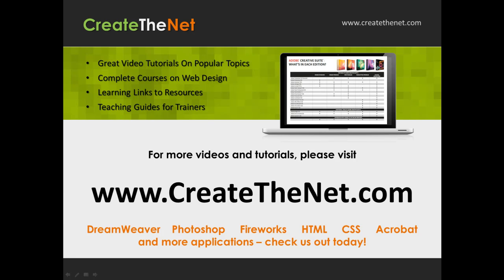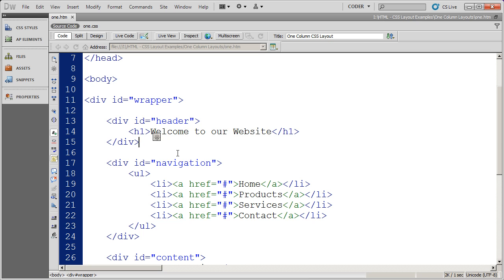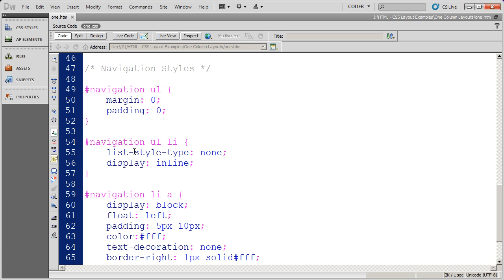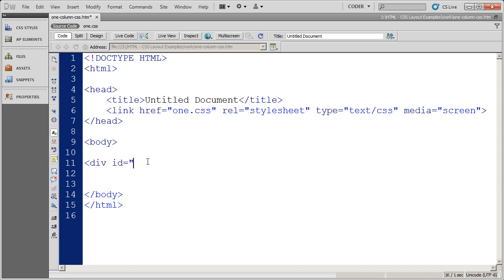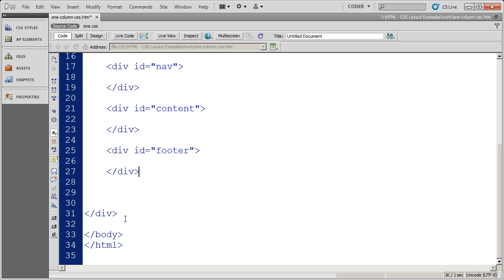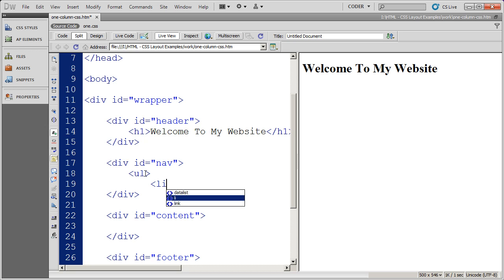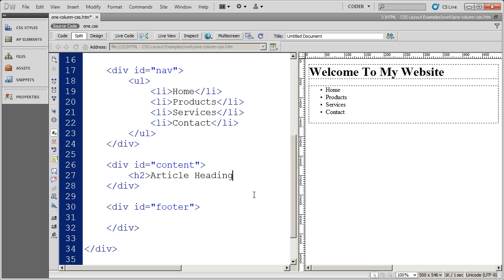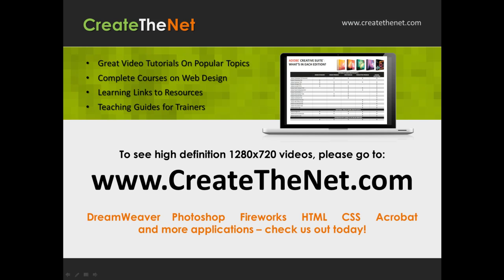CSS Based Layouts - One Column Layouts - Part 1 - HTML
Learn to create a one column CSS based layout. In part one we cover the HTML code needed for the layout, in part two we show the CSS that creates the visual design of the layout.